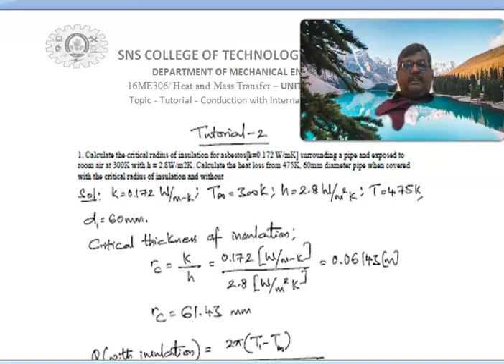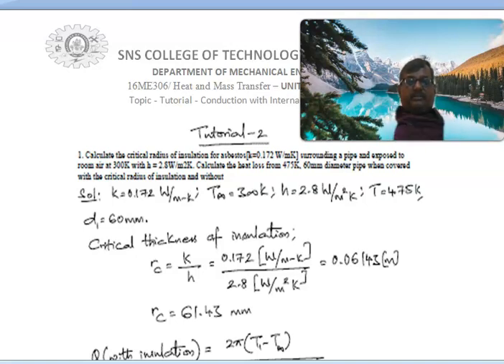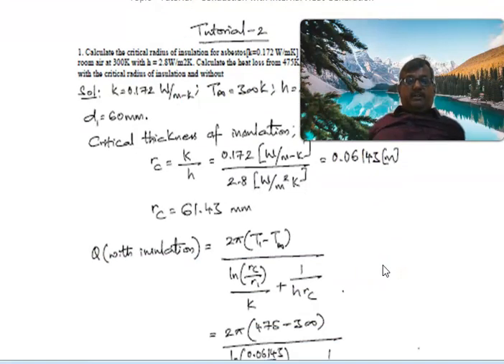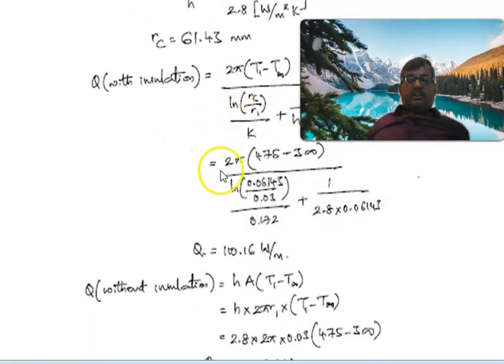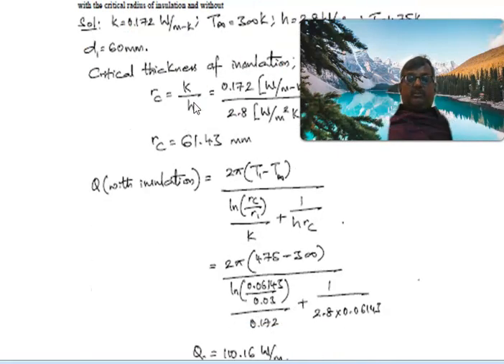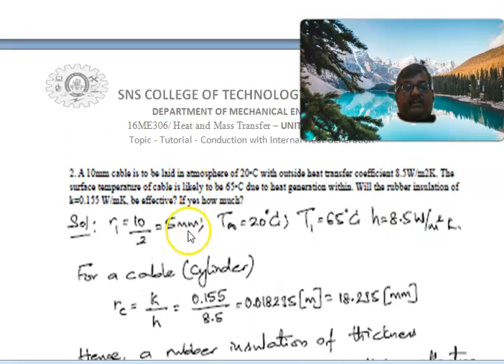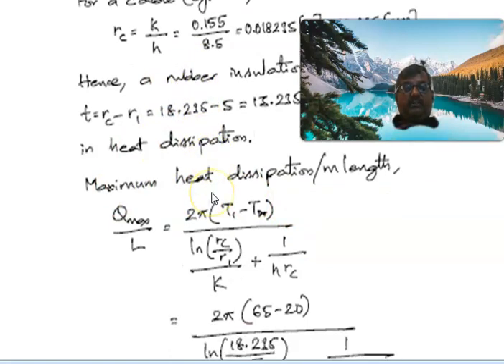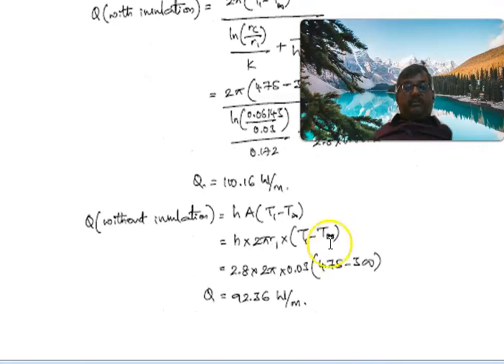Tutorial on Composite materials in cylindrical surfaces